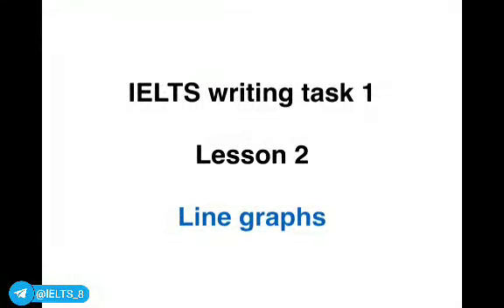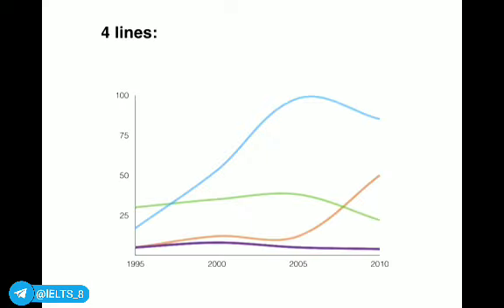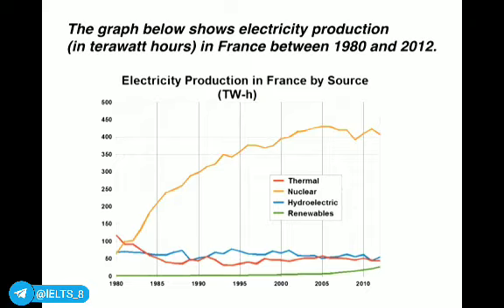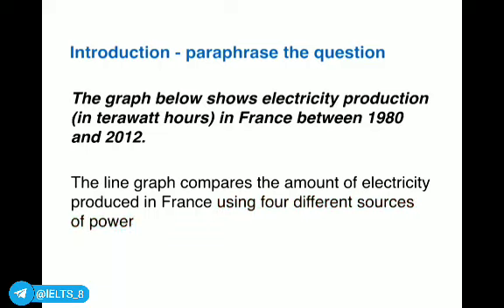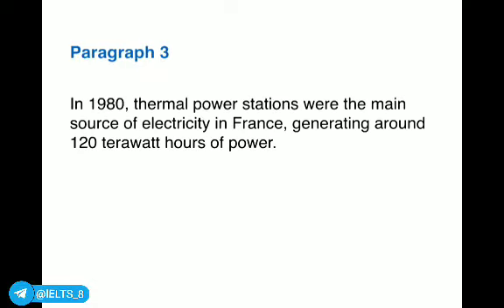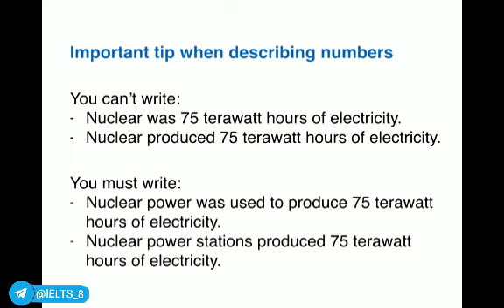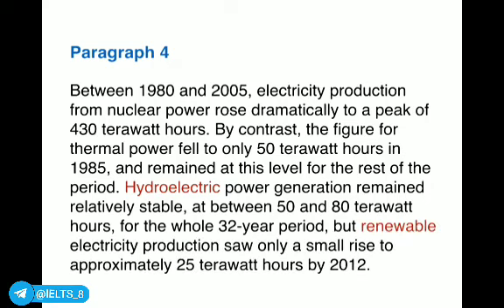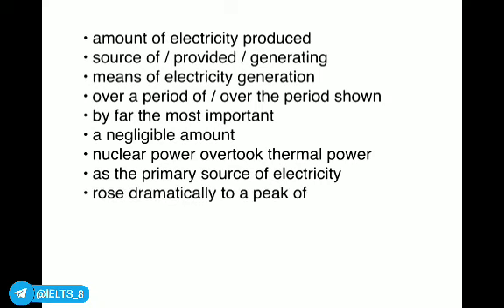Writing endi osson.....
Like guys to my all videos.